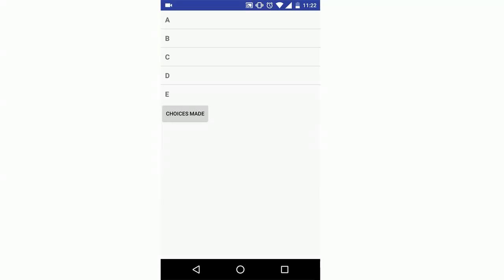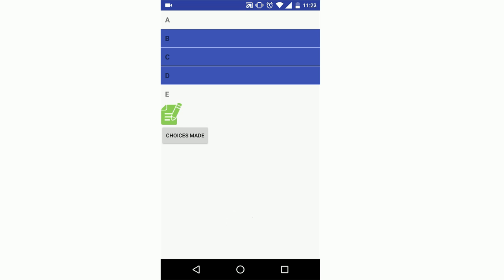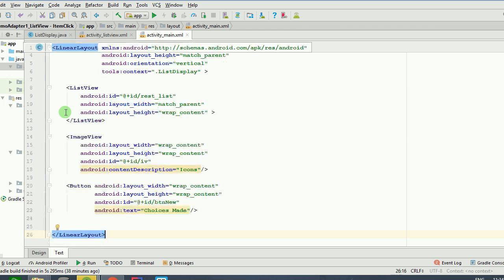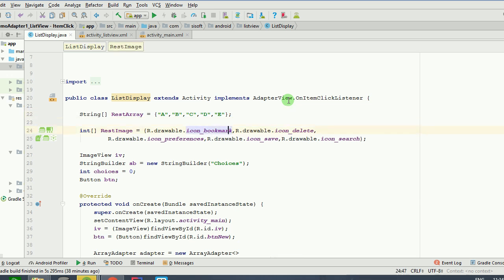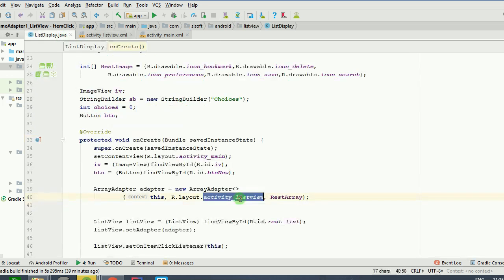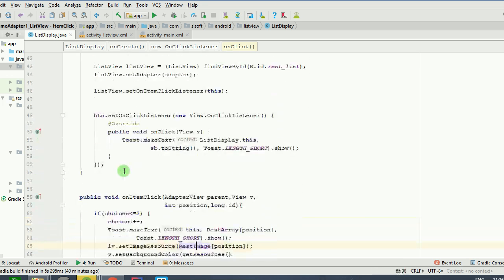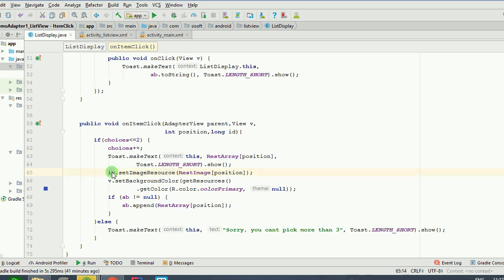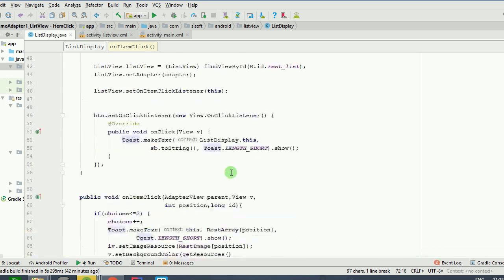Using ListView with Array Adapter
How can you use a listview to display data using Array Adapter ?